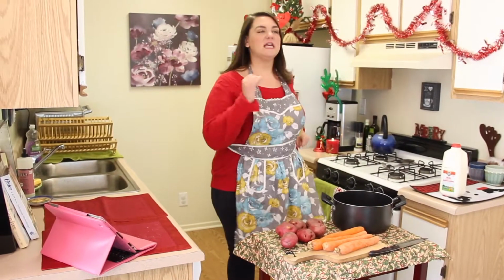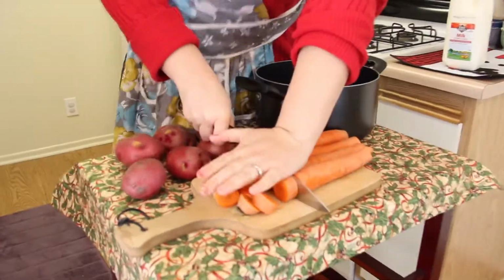Cook Away the Pounds || WALK OF SHAME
DENISE
Naomi Murden

KATHY
Christa Nannos

KAREN
Brittany Uecker

KATIE
Laura Elizabeth Hall

KENDALL
Danielle Pugliese

KHLOE
Lauri Roggenkamp

KATHARINE
LeAnn St. John

KIKI
Anne Clark

DIRECTED BY:
Brittany Uecker

Written by:
Christa Nannos

Executive Producer:
Laura Elizabeth Hall

Produced by:
Christa Nannos
Brittany Uecker

Shot & Edited by:
Brittany Uecker